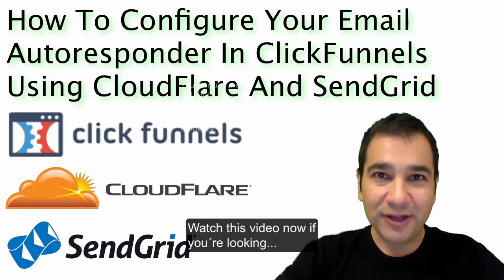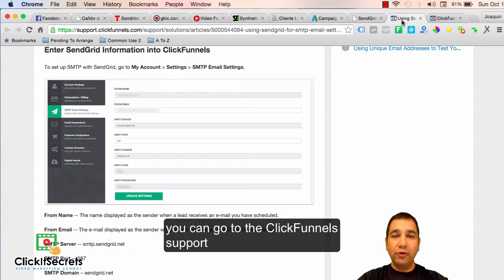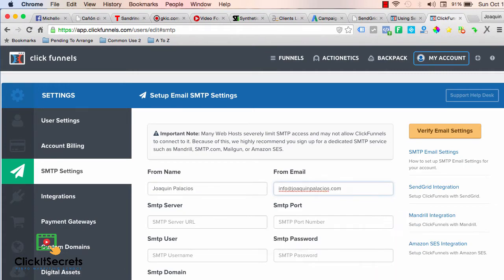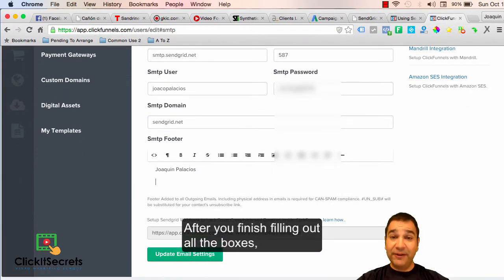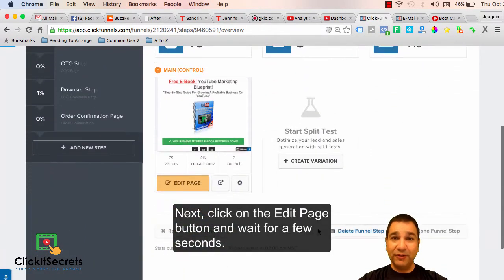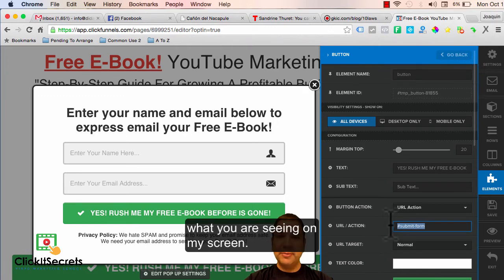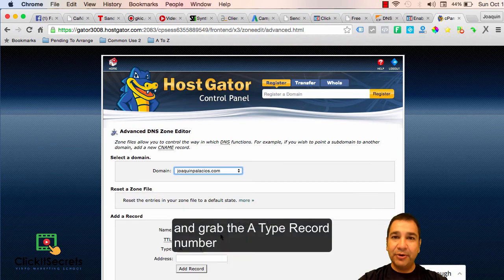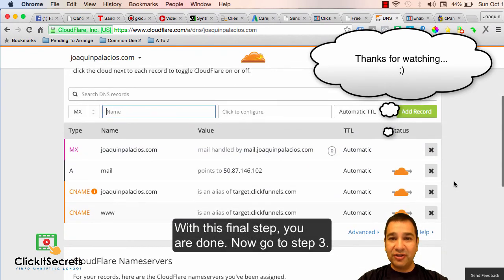How To Configure Your Email Autoresponder In ClickFunnels Using CloudFlare And SendGrid - Step 2/3